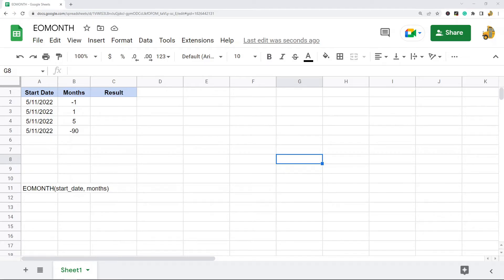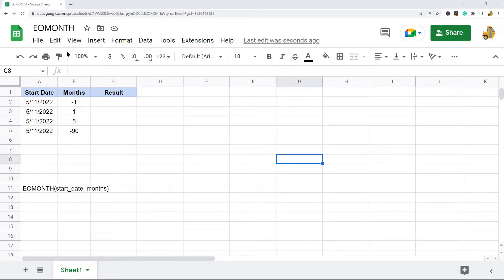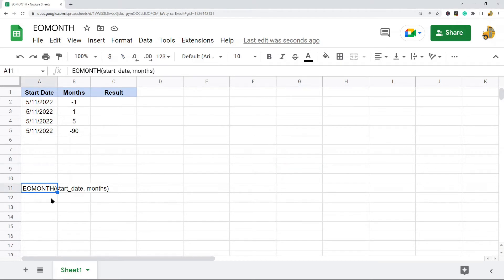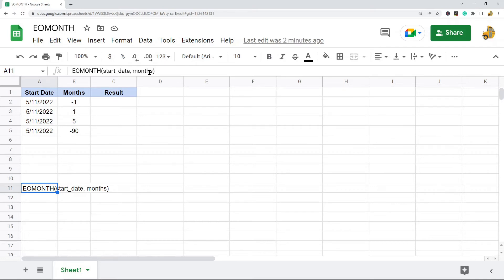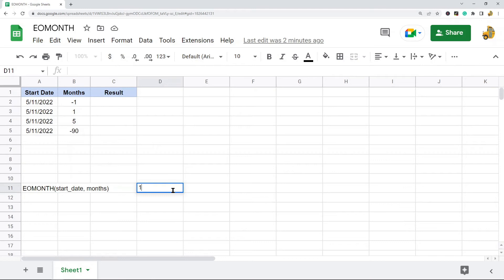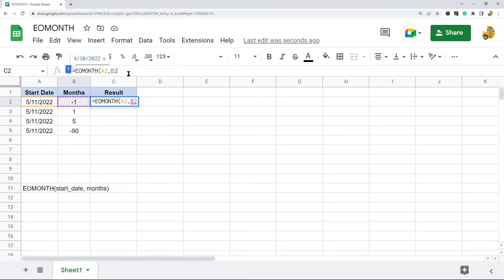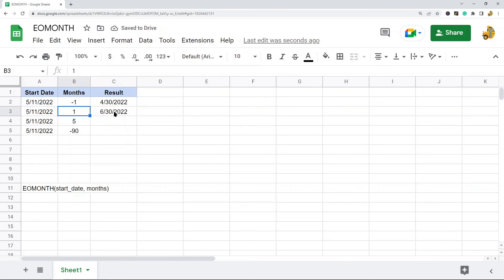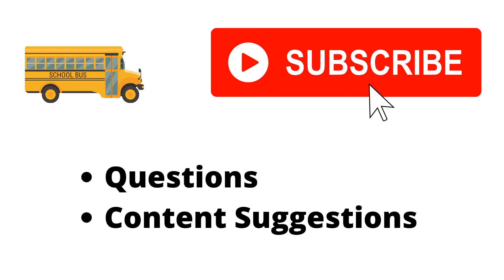How to Use the EOMONTH Function in Google Sheets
In this video, I cover how to use the EOMONTH function in Google Sheets. This function will take a date and return the last day of a month a certain number of months before or after your given date according to the number specified. You can basically use it to add or subtract months and return the last day of the month.